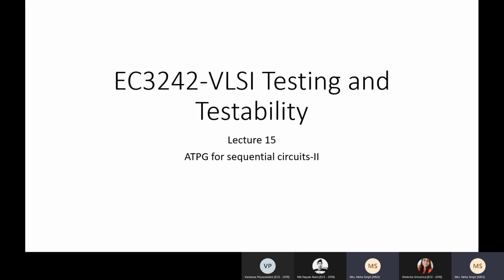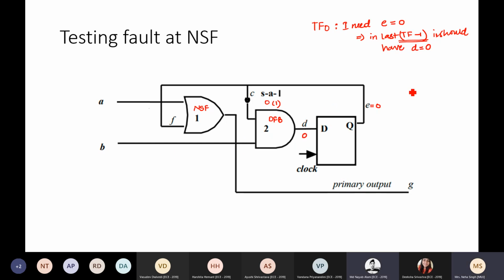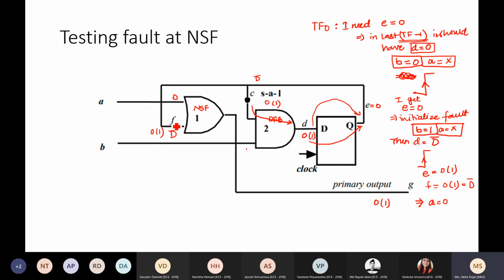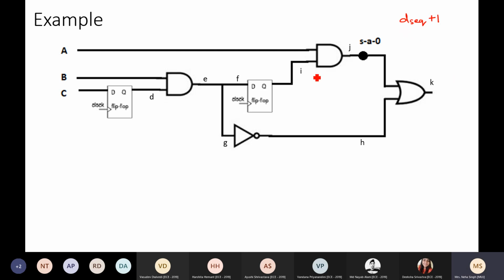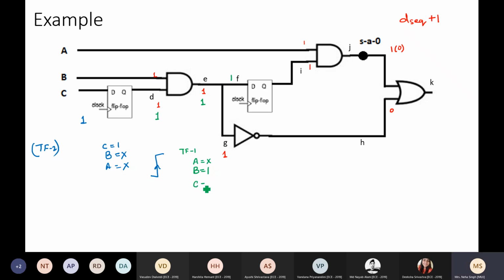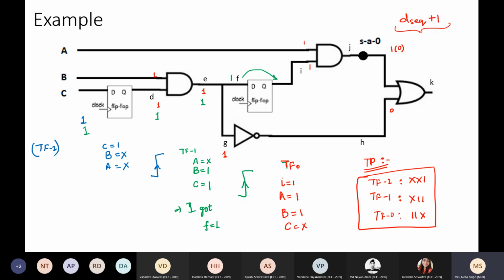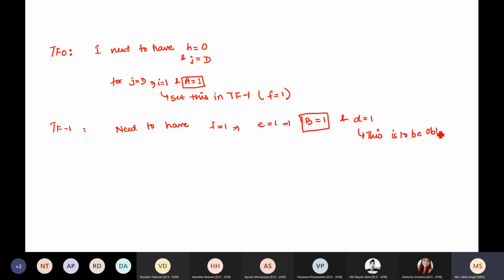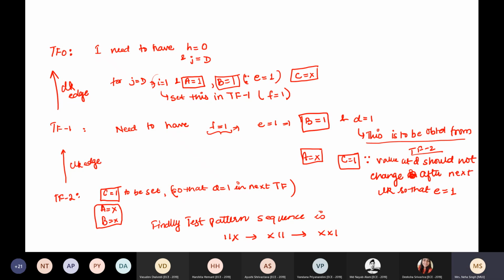15 ATPG for sequential ckts